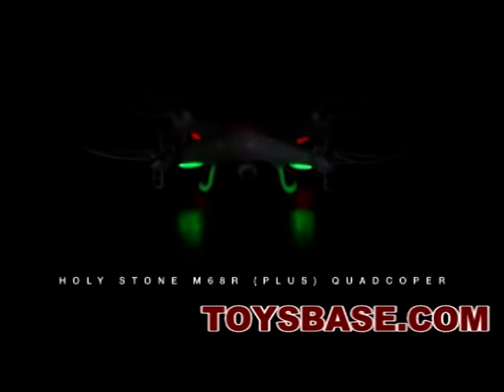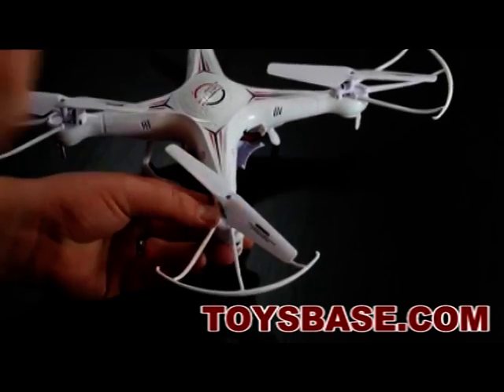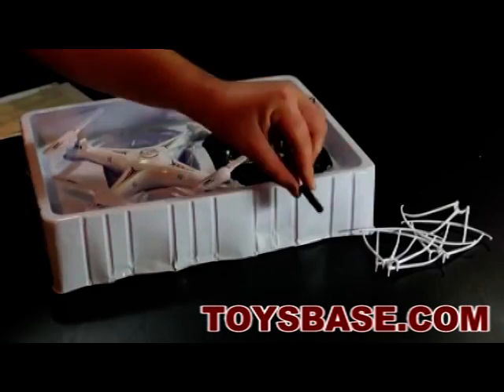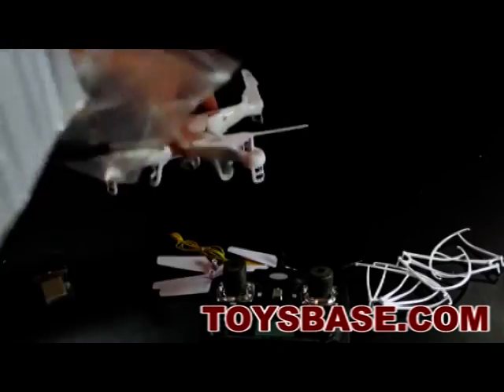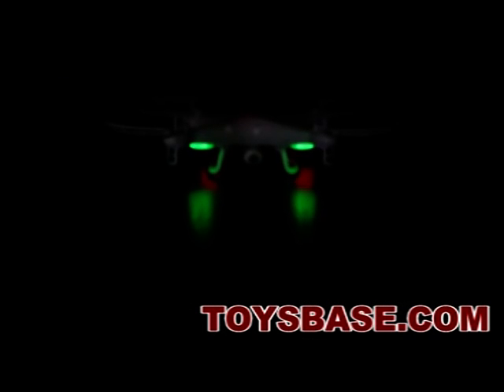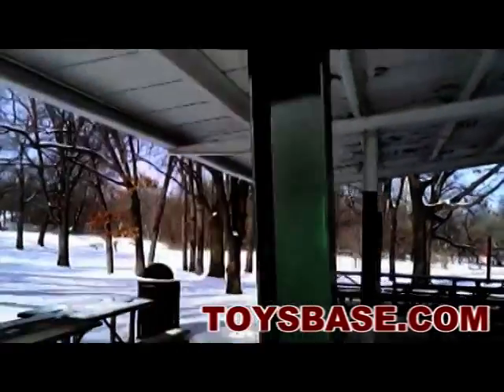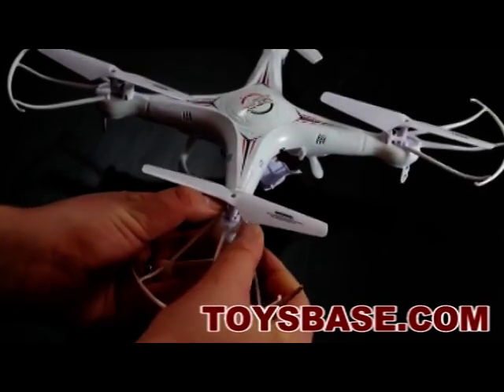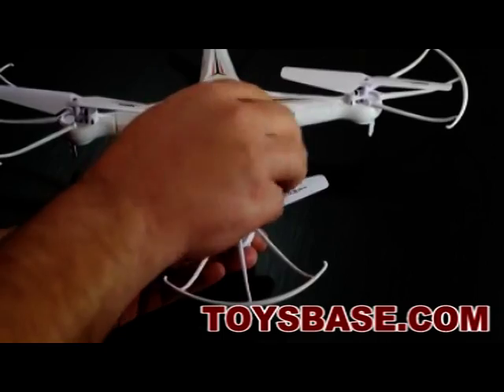SKYTECH Quadcopter M68R RC Drone helicopter with Camera & 6-axis gyro 4.5ch,2.4Gh,360 degree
- We are doing Bulk and Wholesale Toys like RC Ride on Cars,RC Boats,Rc helicopters,Baby Toys,Rc toys,Electronic slot car racing,educational toys for wholesale from china since 2001.
SKYTECH M68R RC DRONE helicopter with HD Camera & 6-axis gyro 4.5ch,2.4Gh,360 degreed eversion